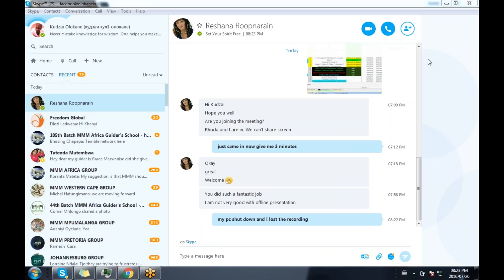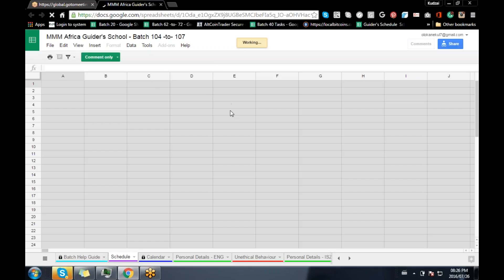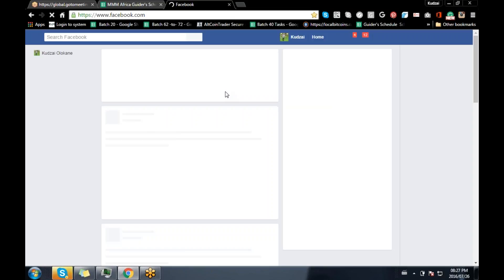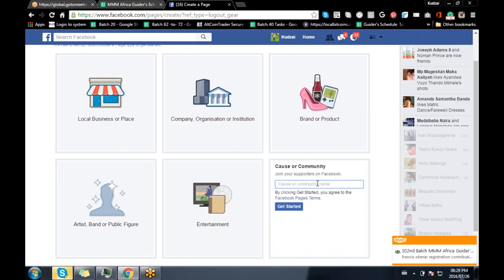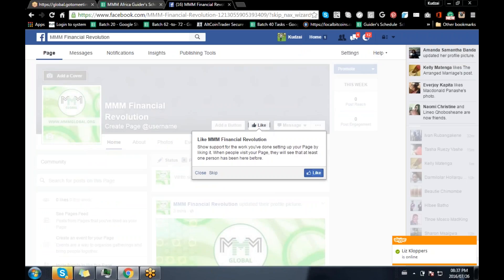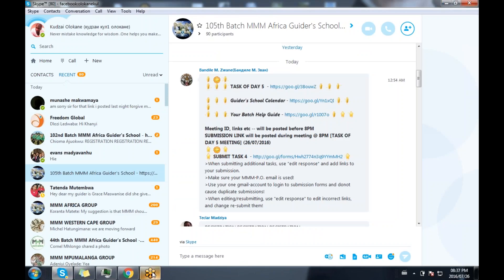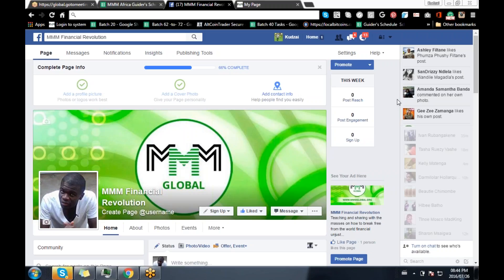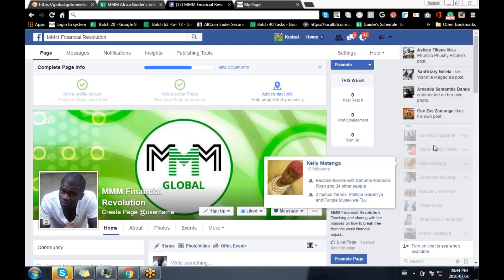MMM AFRICA GUIDERS SCHOOL BATCH 104-107 DAY 5